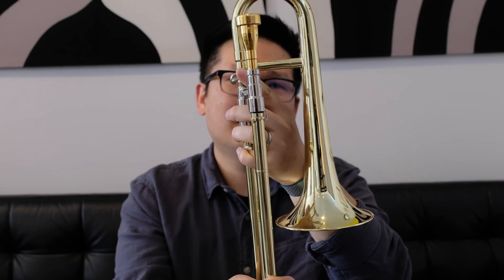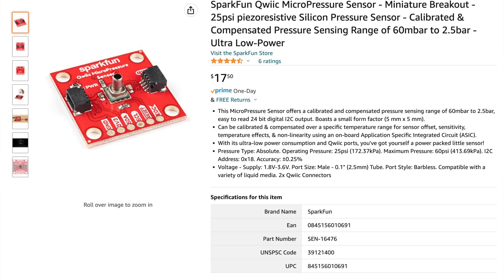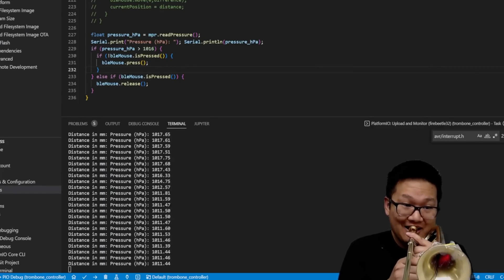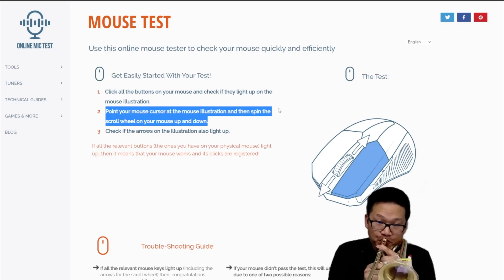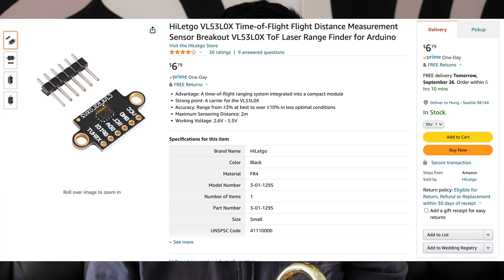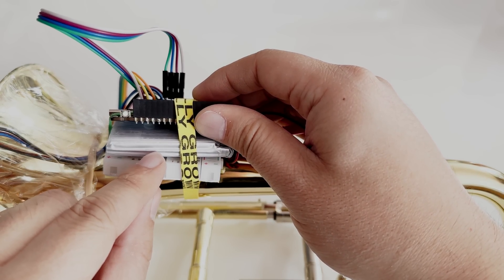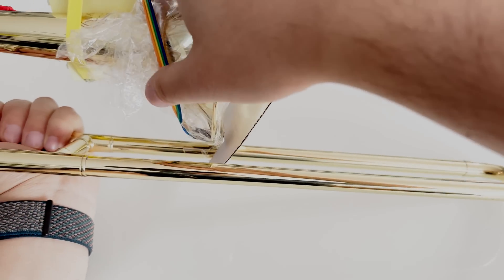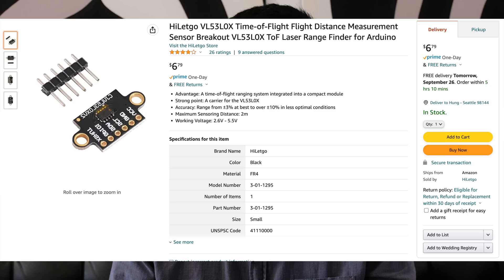I Made a Trombone Champ Controller From a Real Trombone!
Update: My video about Trombone Champ Controller 2.0 is out, so watch it after you watch this one!

I used my soprano trombone to make a controller for Trombone Champ using a esp32 microcontroller, an air pressure sensor and a time-of-flight distance sensor.

00:00 Intro
2:14 The "Blow" Problem
4:36 The "Slide" Problem
6:21 Trombone Controller Walkthrough
7:23 Star Spangled Banner Performance
8:55 Final Thoughts and Conclusion